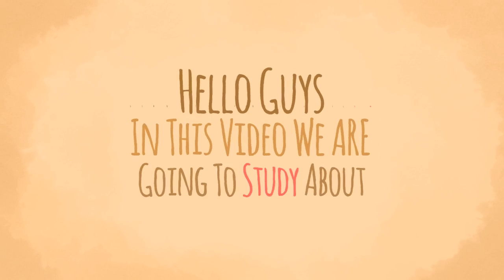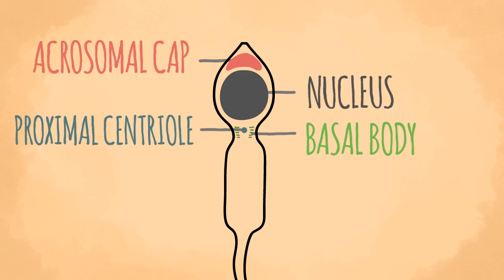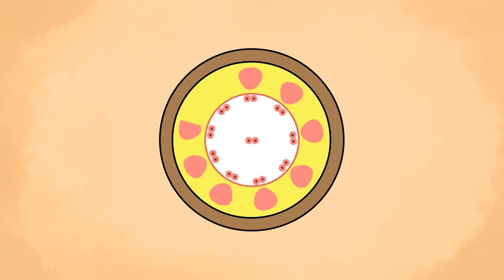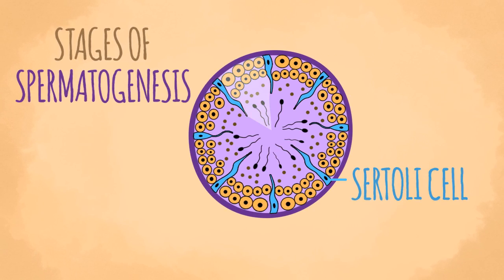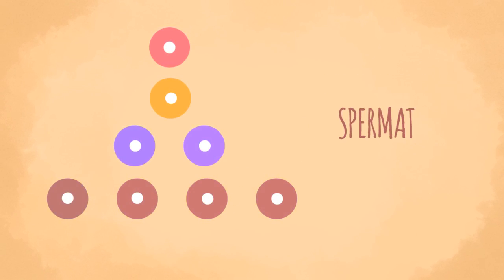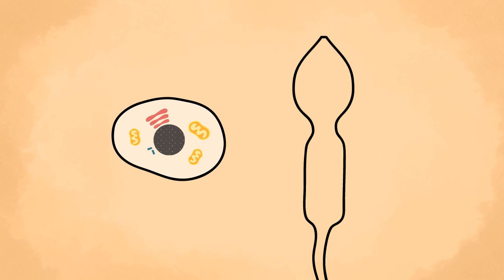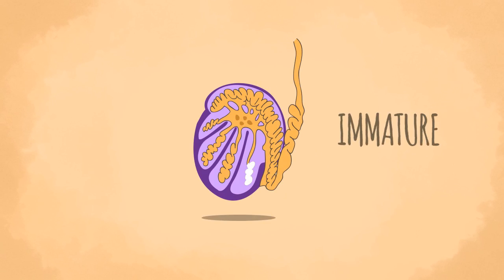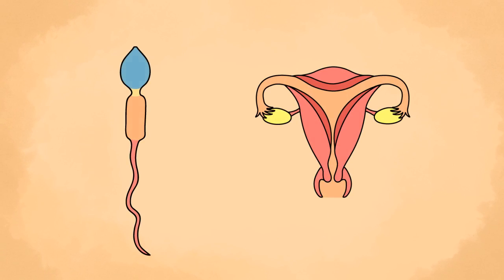Structure of sperm and Spermatogenesis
Embryology Made Easy - This video has detailed information on structure of sperm and spermatogenesis.